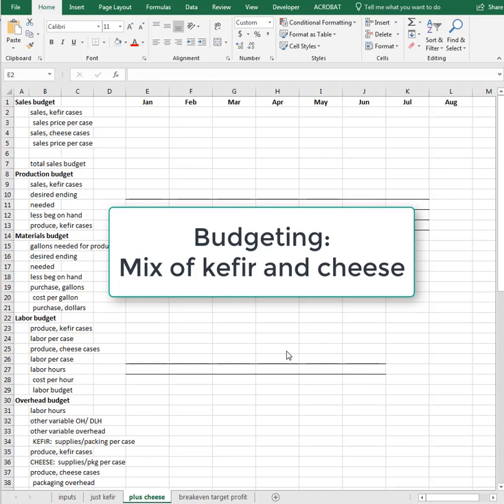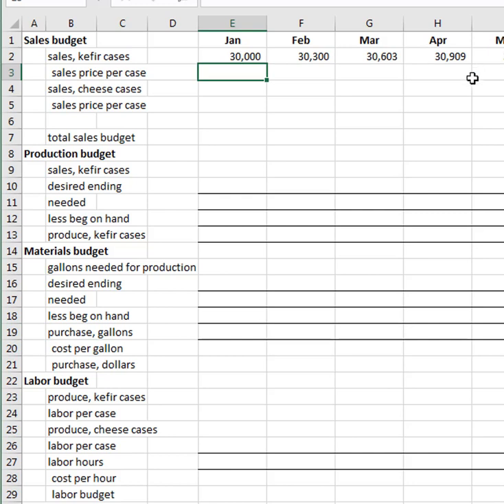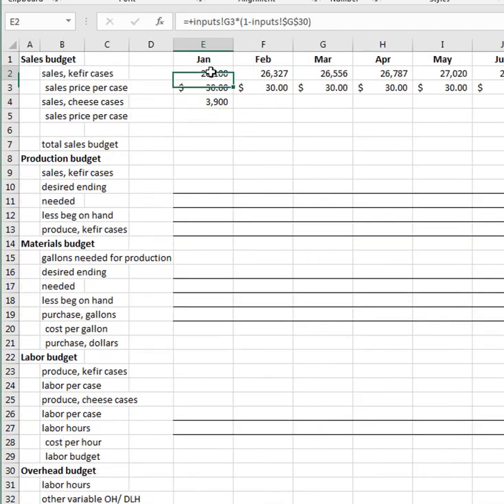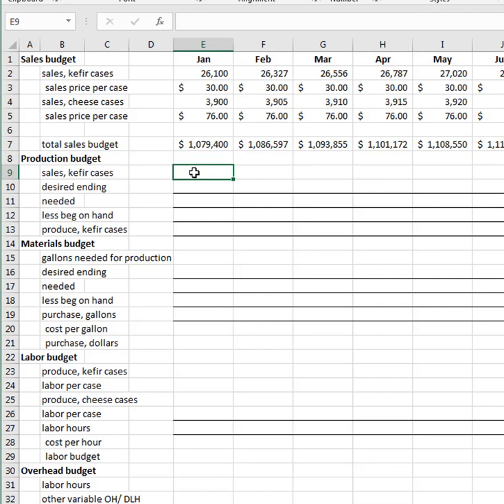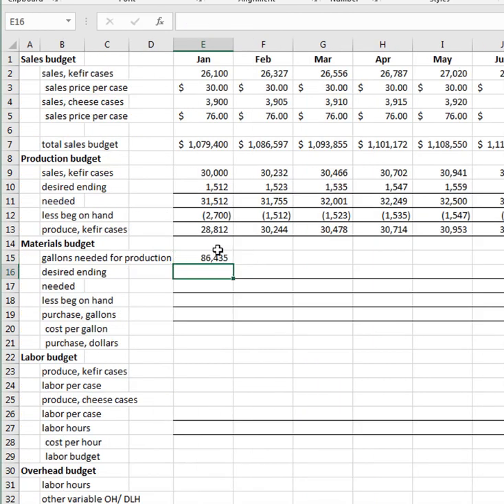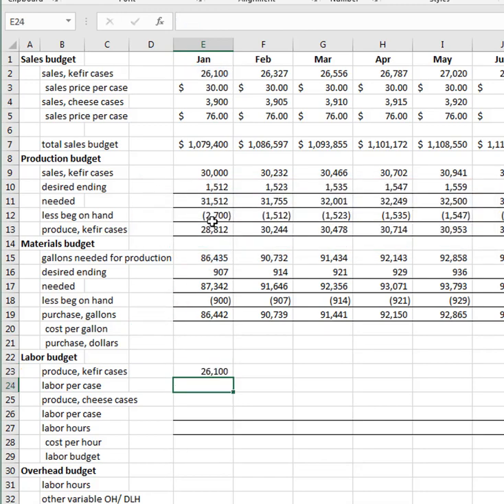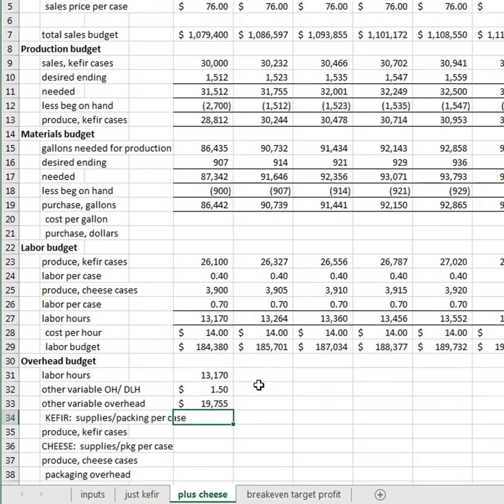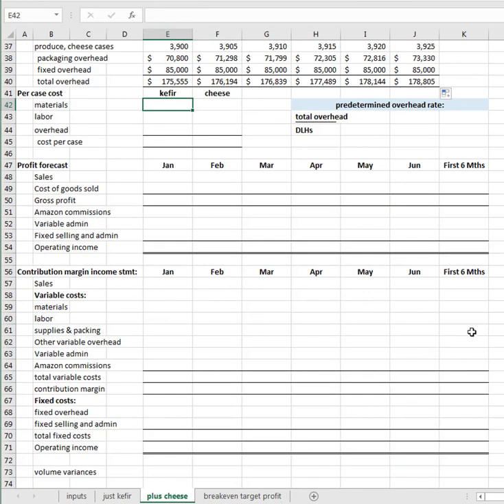kefir 1 master budget kefir and cheese video 3